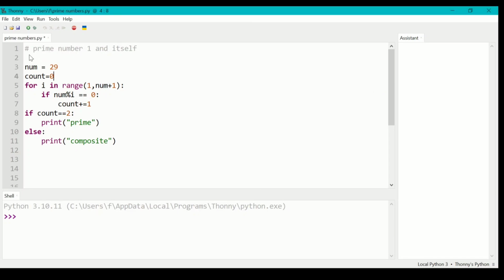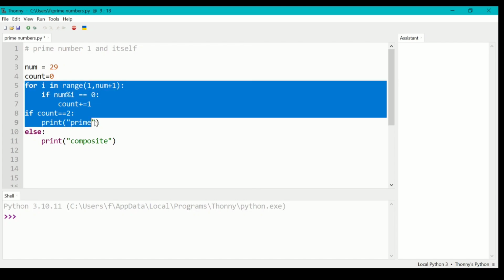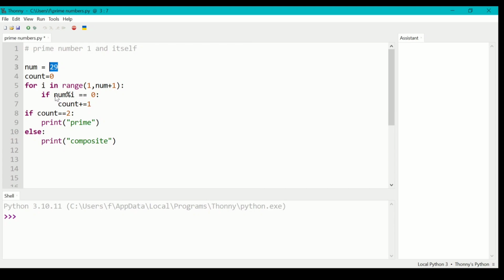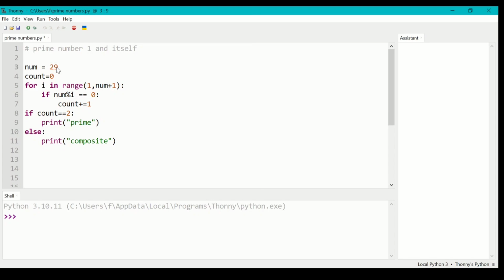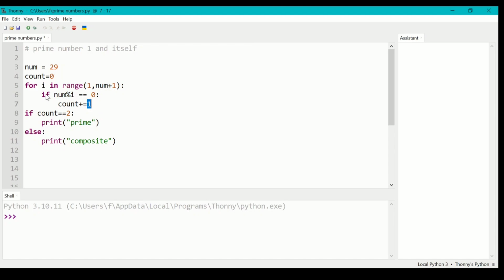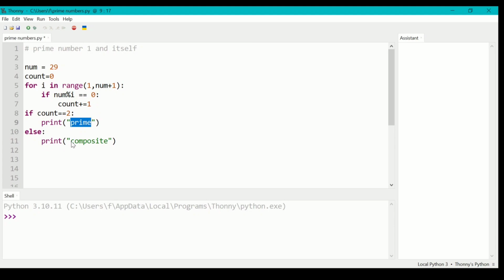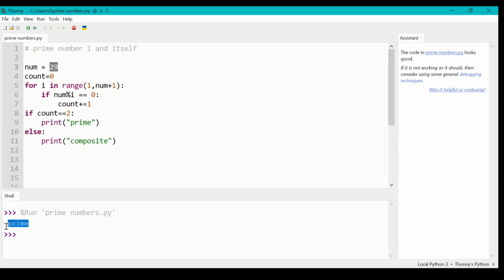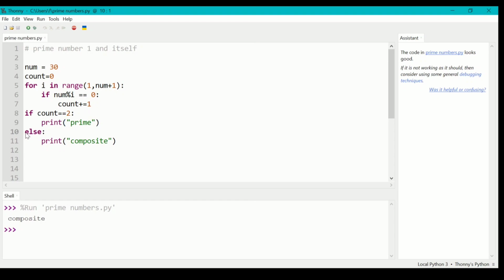Python program prime number